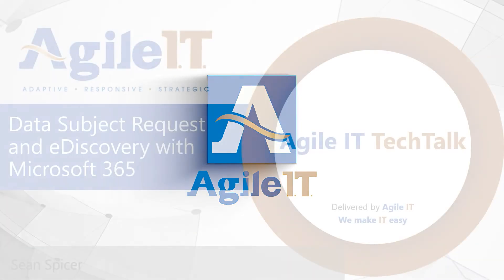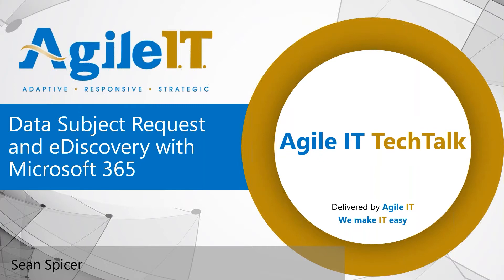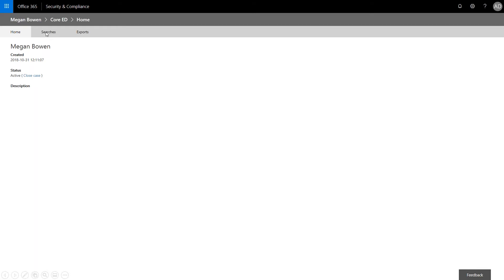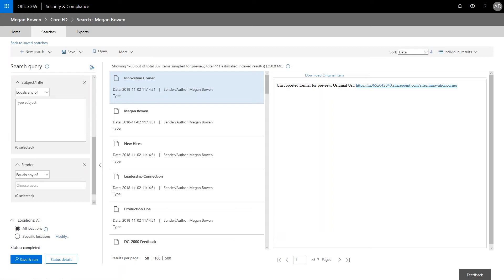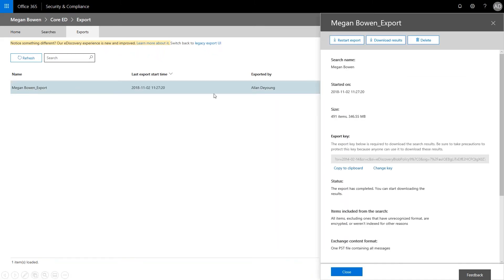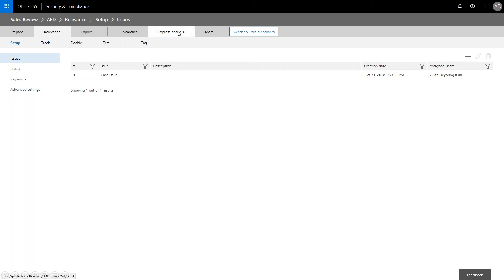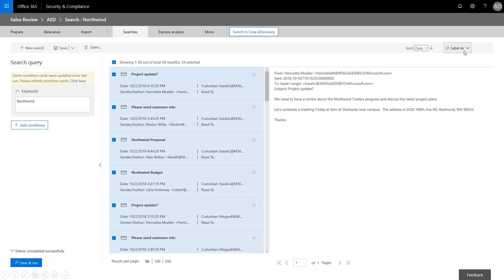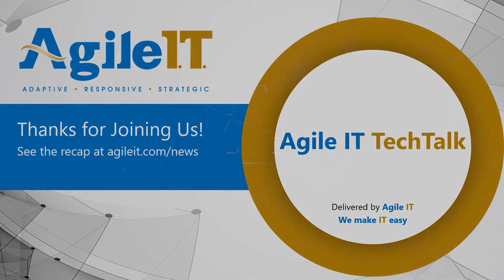Data Subject Requests Under GDPR and CCPA - Agile IT Tech Talks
IN this simplified and quick demo, we once again fire Megan Bowen (the bane of our security demos) who immediately complicates our life with a Data Subject Request (DSR) under GDPR. This demo shows how an IT admin can quickly use Microsoft compliance tools to collect the required data while collaborating with a legal team to ease the process.